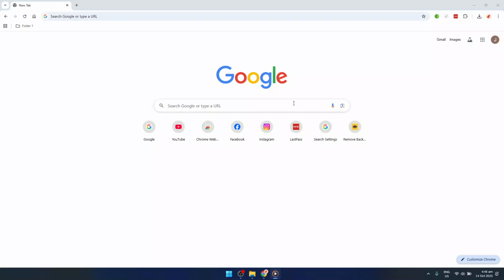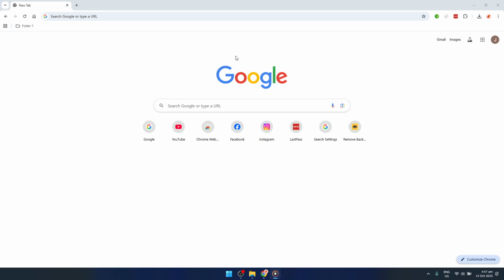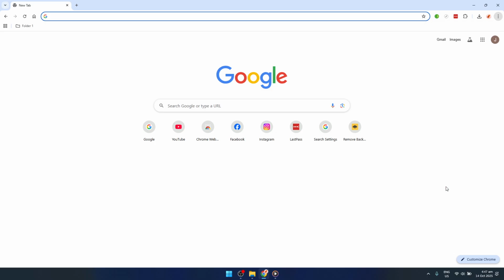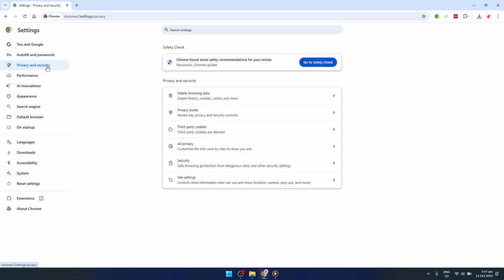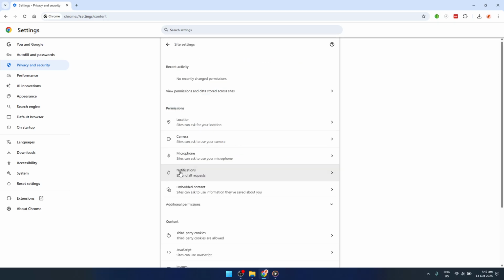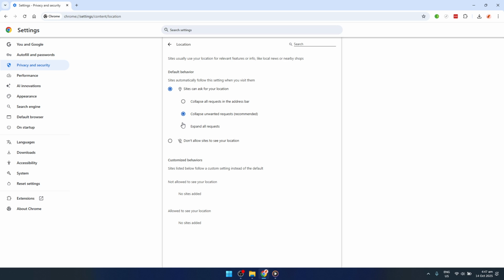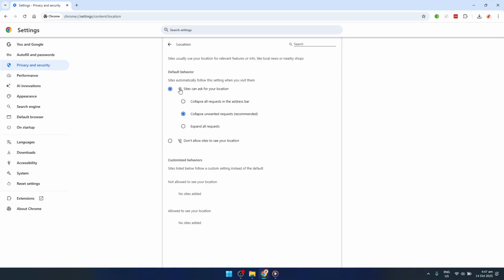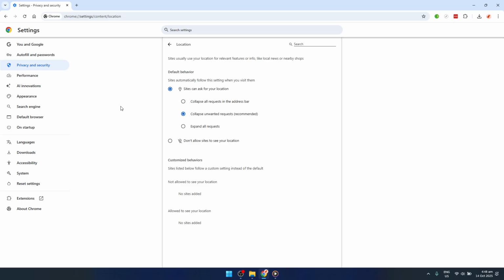How To Enable Or Disable The Geolocation Settings In The Google Chrome Web Browser [2025 Guide]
In today's video we cover: geolocation settings, Google Chrome, enable geolocation, disable geolocation, Chrome settings, web browser tips, privacy settings, location settings, browser tutorial, Chrome tutorial, internet privacy, online security, tech tips, digital privacy, how to Chrome, Chrome guide, web security, browser settings, user privacy, geolocation tutorial